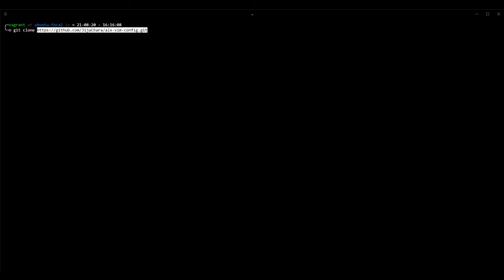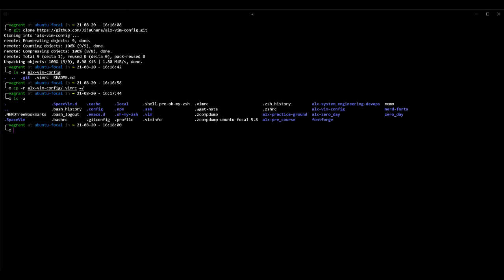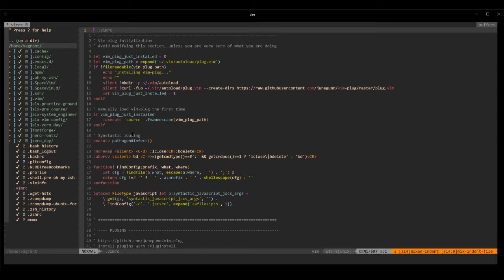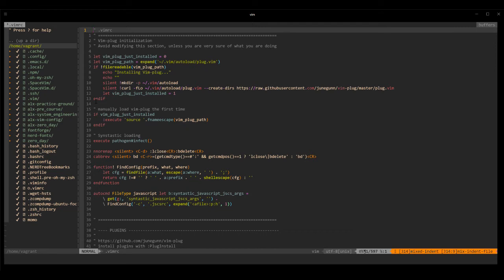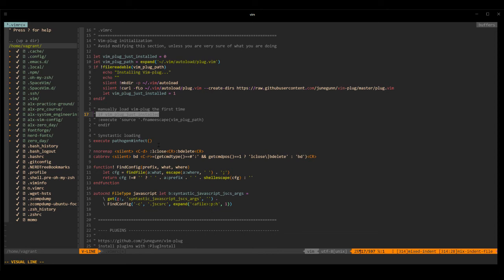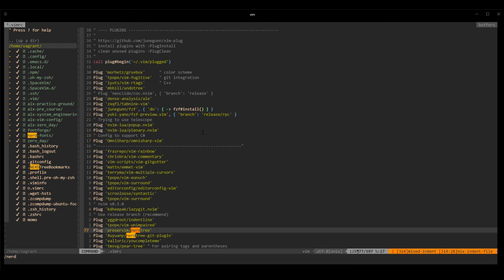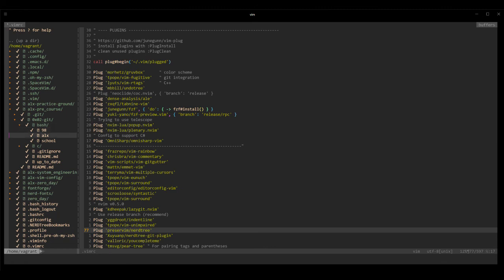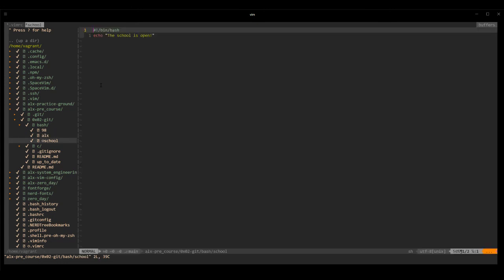ALX vim configuration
Hello ALX Cohort 4 students, this is a video on my custom vim configuration for you.

This video is not a tutorial, it is an illustration and demonstration of my configuration. Kindly use it anyhow you wish to and do let me know if there are suggestions to make it better or if you encounter any bugs while using it.

Terminal type: Hyper
Operating System: Ubuntu/focal64 over Vagrant and virtual box

HAPPY CODING!!!